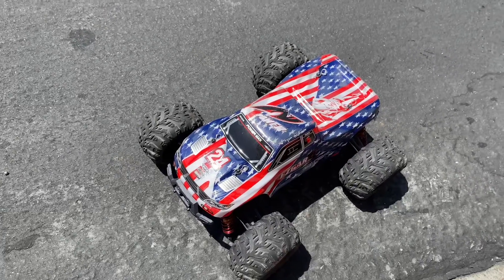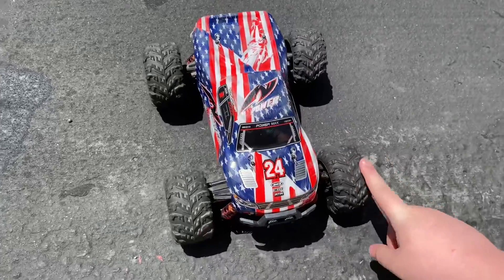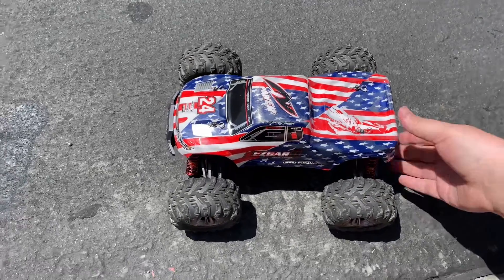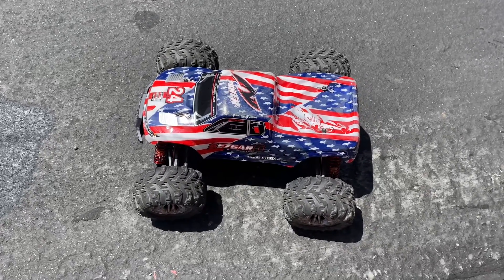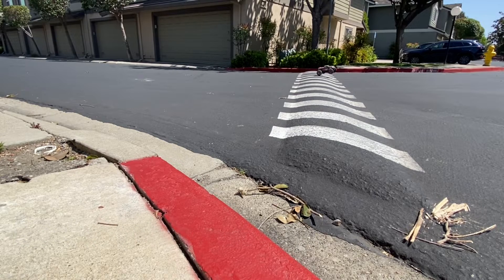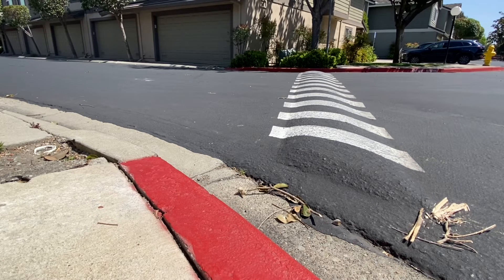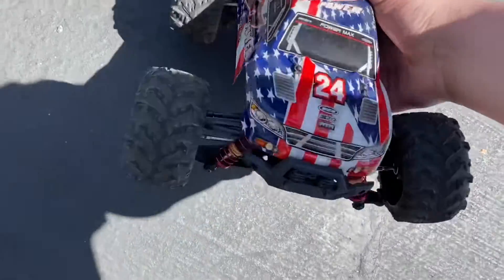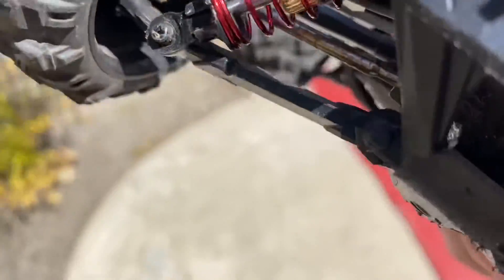Driving my Bezgar 6 RC Truck *spoiler it gets broken*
Wasn't trying to BREAK IT AGAIN I can't believe I'm going to fix it a second time. Hopefully this last fix will fix it all and it can handle flipping and rolling again soon. Even though I probably won't be going to crazy with it all the time.